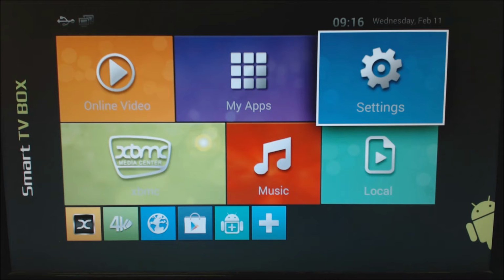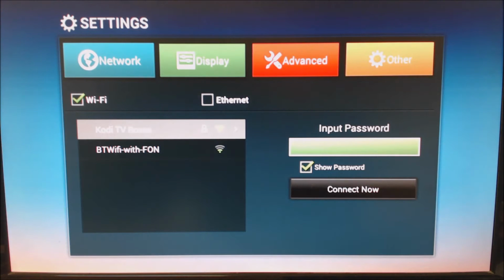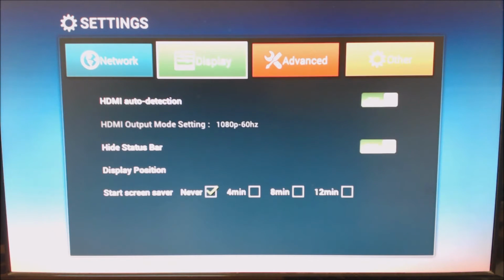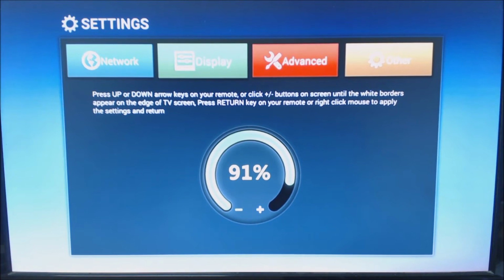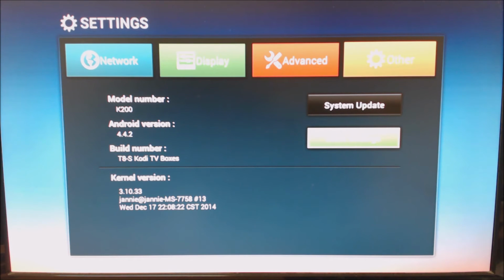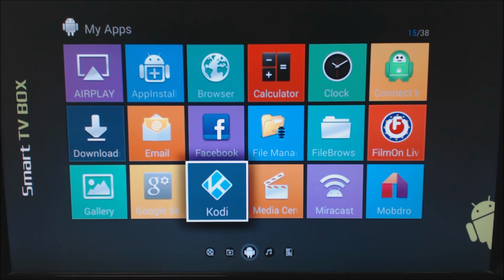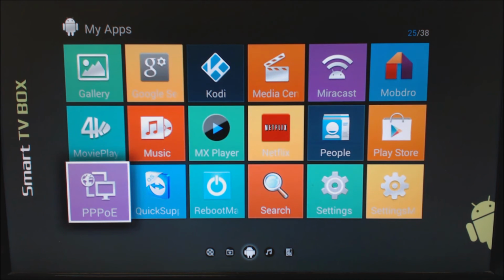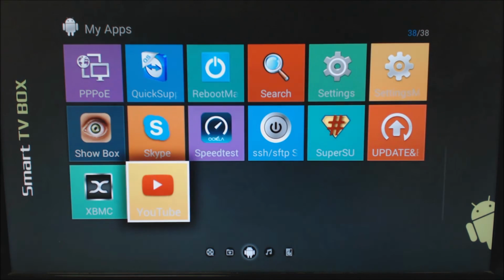Basic Settings On T8S Screen Resolution internet connection etc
Just a very quick video to hopefully get you up and running straight out of the box. just setting your internet connection and screen resolution etc.